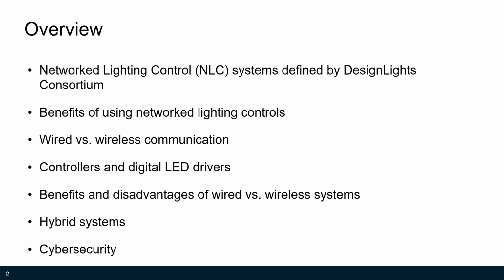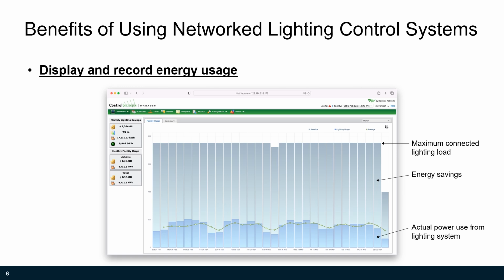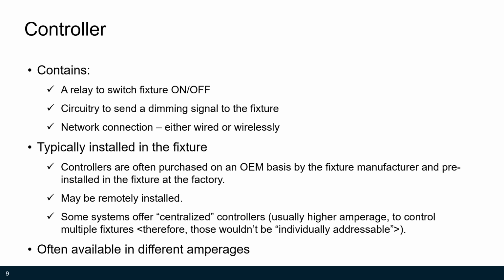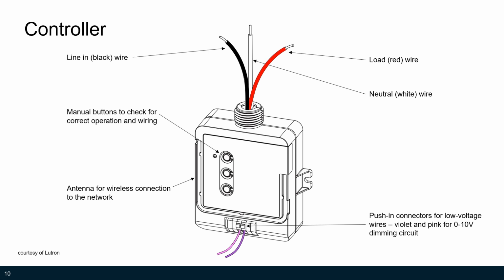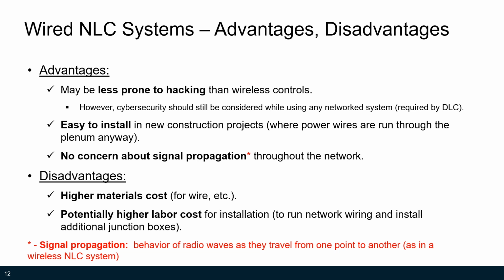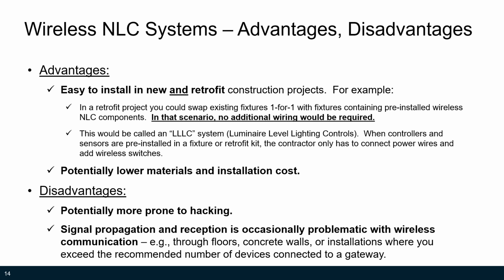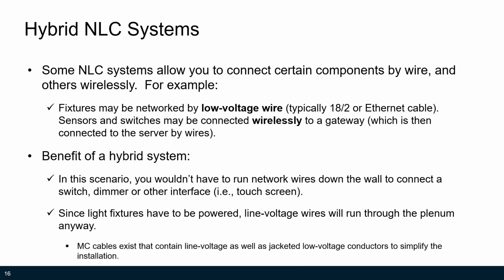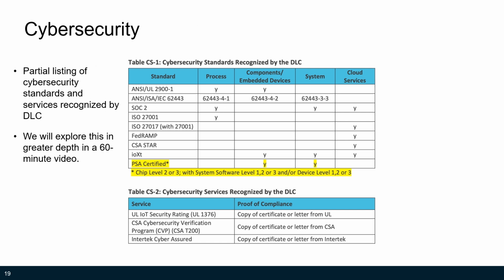ESTCP 4.1 Wired and Wireless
Two methods of establishing a network in a “Networked Lighting Control” (NLC) system are 1.) using wires, and 2.) wirelessly. In this presentation, we will start by reviewing how the DesignLights Consortium (DLC) defines NLCs, and we’ll also review the benefits of using these systems. We will examine the details of a wireless fixture-integrated controller as well as a digital LED driver that uses a wired protocol for connection to the network. We’ll discuss advantages and disadvantages of each, and also look at examples of the topologies for wired as well as wireless NLC systems, and even hybrid systems that use both wired as well as wireless connections to the network.  We’ll touch on the issue of cybersecurity. Lastly, specific instructions will be given on how to access the DLC’s free Qualified Products List (QPL) for NLC systems.